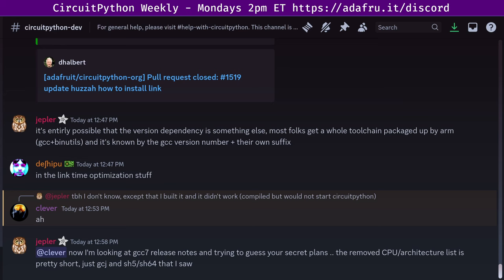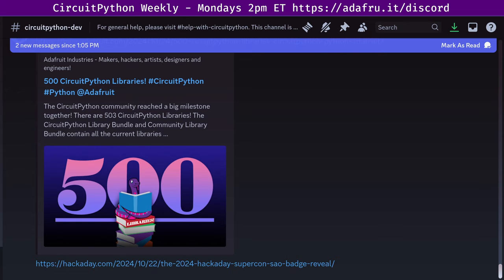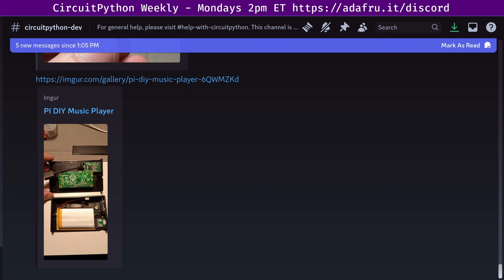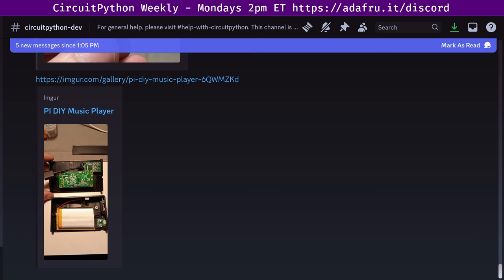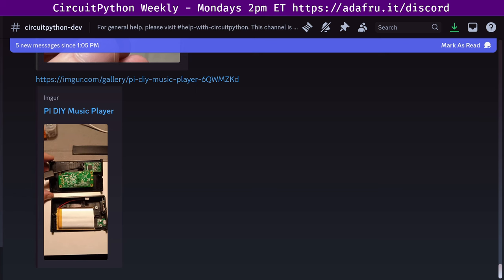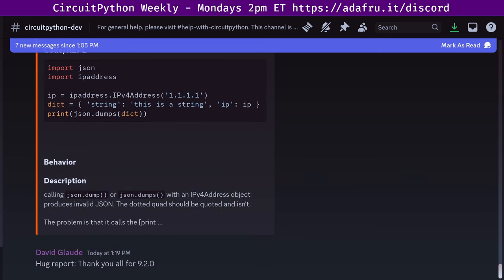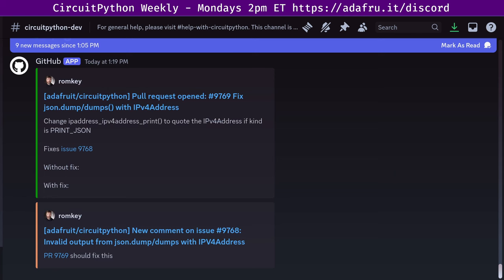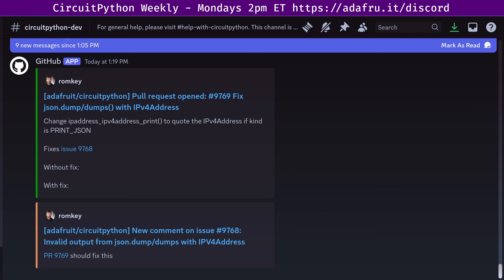CircuitPython Weekly Meeting for October 28, 2024 @circuitpython